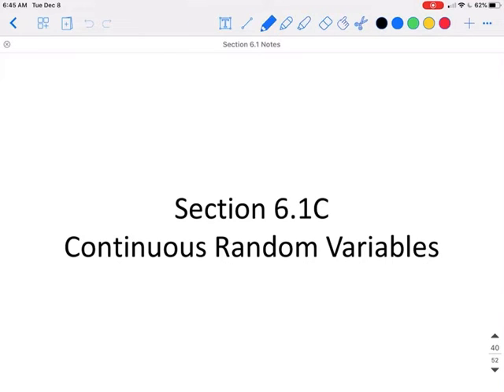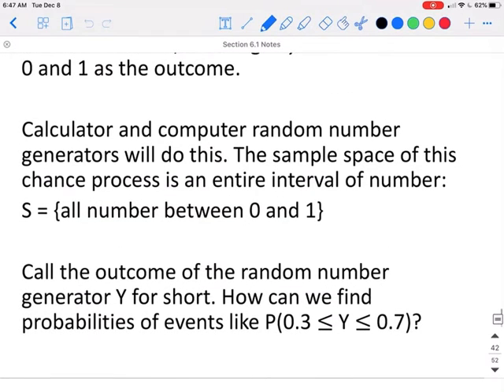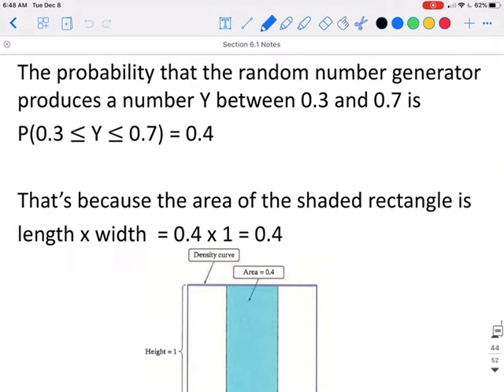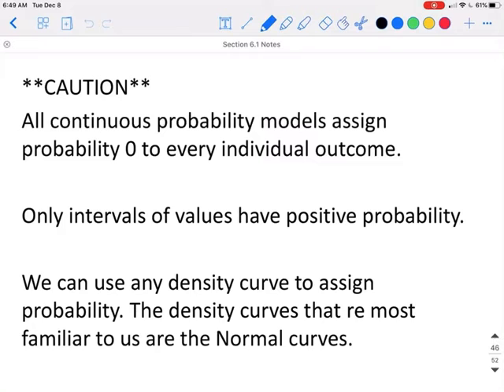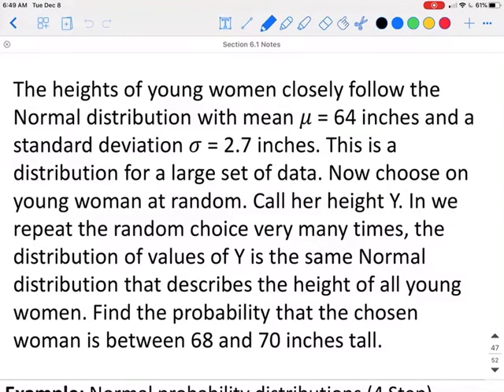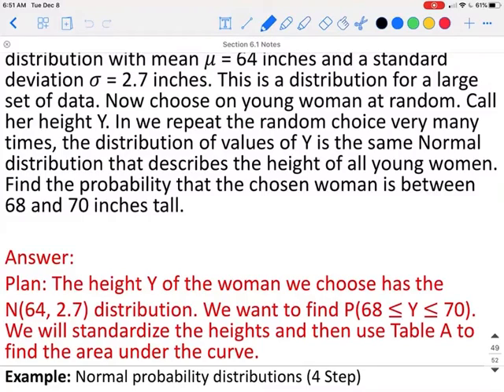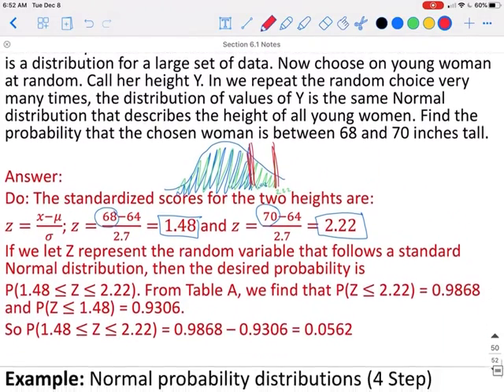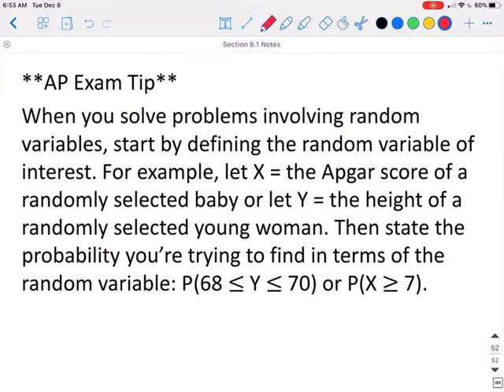Section 6.1C Continuous Random Variables